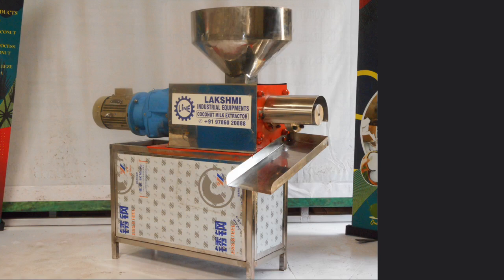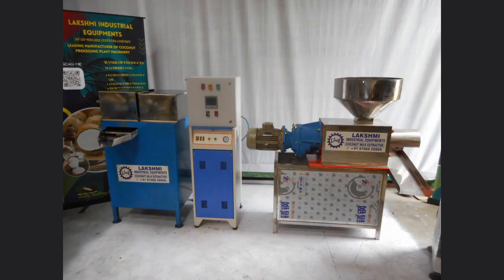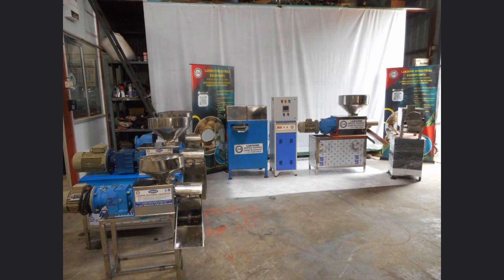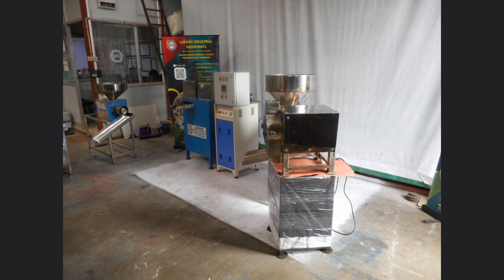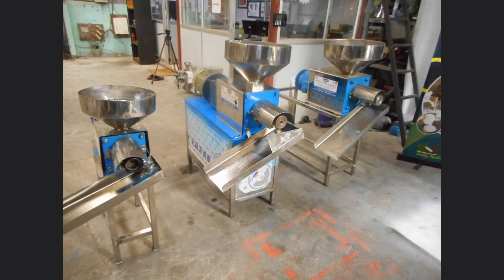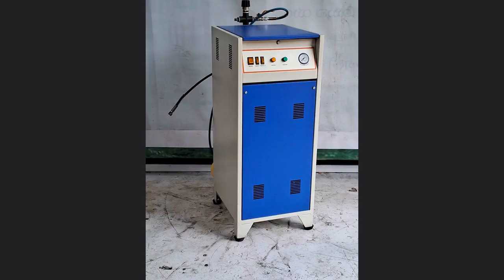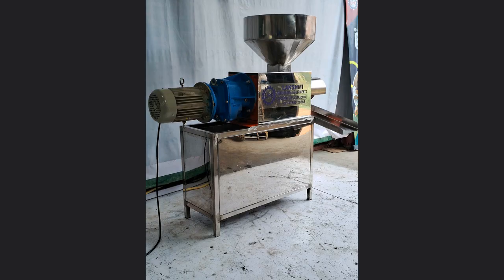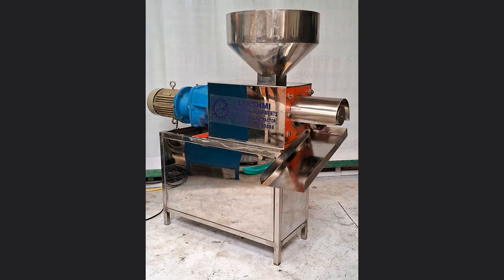business Small Oil Expeller Plant Machinery 97860 20888 English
We are one of the leading manufacturer, exporter and importer of Industrial Equipments in Coimbatore, Tamil Nadu, and India. Established in the year 2005, we, “Lakshmi Industrial Equipments” an ISO 9001 – 2008 certified company, engaged in manufacturing, supplying and exporting an outstanding range of  COCONUT MILK PROCESSING MACHINERY, VIRGIN COCONUT OIL PLANT MACHINERY ,COCONUT  POWDER PROCESSING Machines, Conveyors and other Industrial Machinery.
 Our team comprising qualified Engineers in the field allowing us to maintain world-class quality standards, efficient delivery schedules and excellent after sales and services. Our R& D team with their constant product up-gradation and market knowledge enables us to meet the requirement of client as per their specification